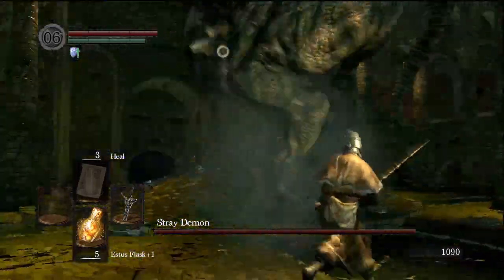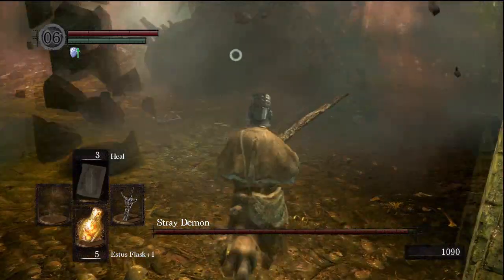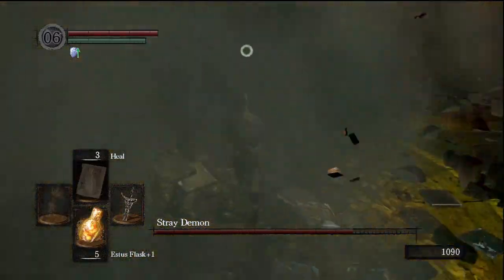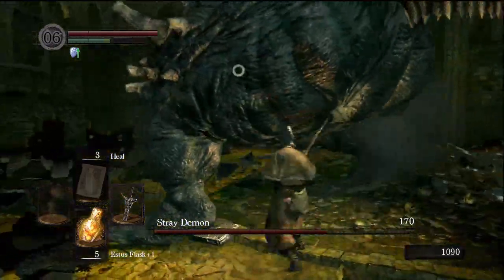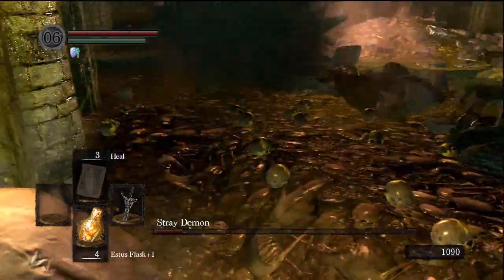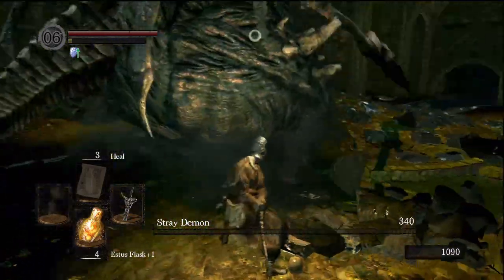Dark Souls Defeating Asylum Demon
This fatty has a lot of life.